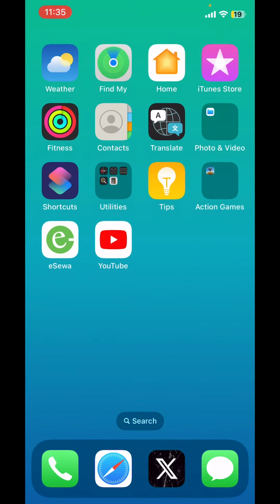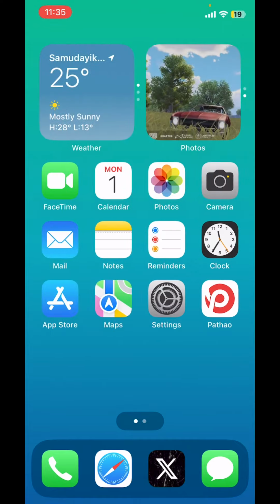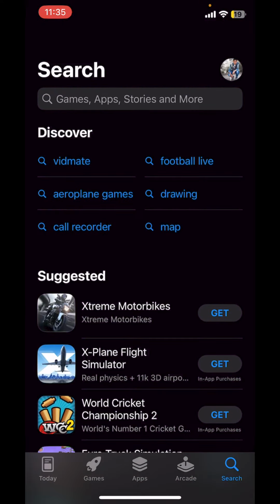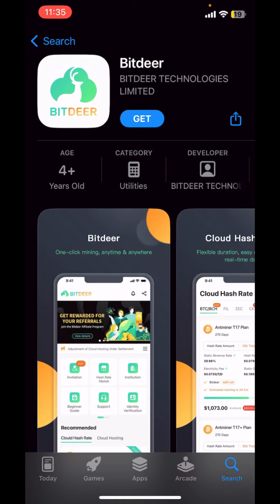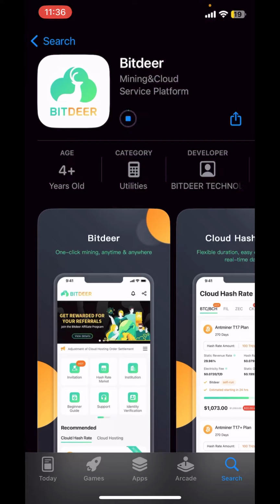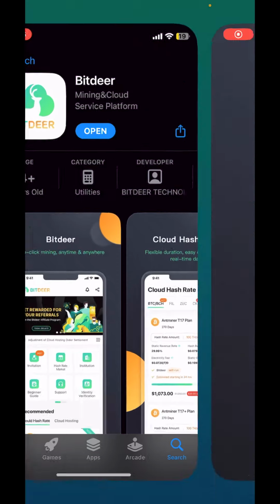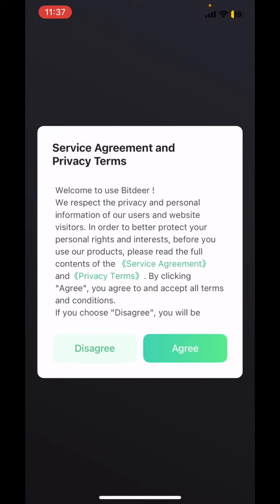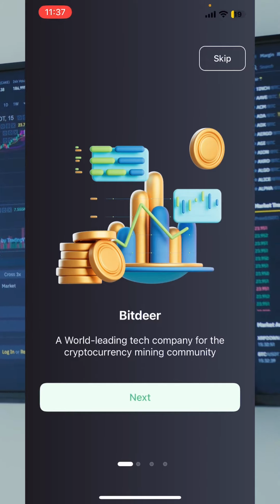How To Download/Install Bitdeer App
## Bitdeer App Download & Install Tutorial (Start Cloud Mining Today!)

Want to mine cryptocurrency without the hassle of expensive equipment? The Bitdeer app makes it easy! This video shows you step-by-step how to download and install the Bitdeer app, so you can be mining crypto in no time.

* Benefits of using Bitdeer for cloud mining
* Downloading the Bitdeer app
* Setting up your Bitdeer account
* Choosing a cloud mining plan

Ready to take control of your crypto future? Watch now!

This description uses keywords relevant to Bitdeer and crypto mining, while also highlighting the video's benefits (ease of use) and including a call to action. The hashtags further enhance searchability. ---